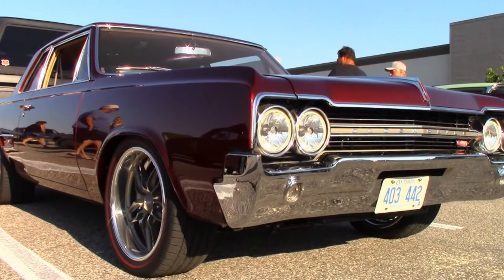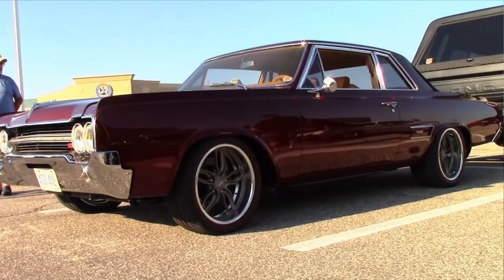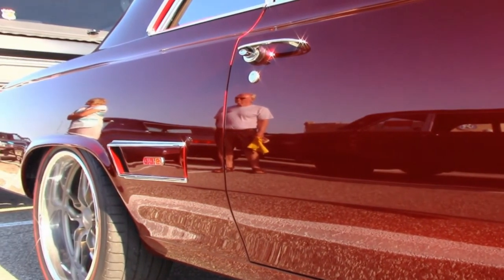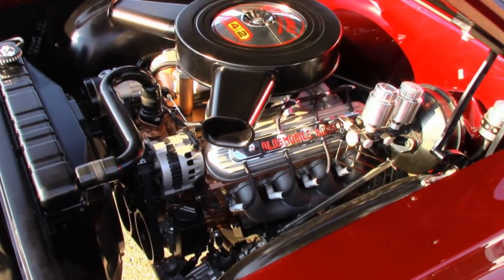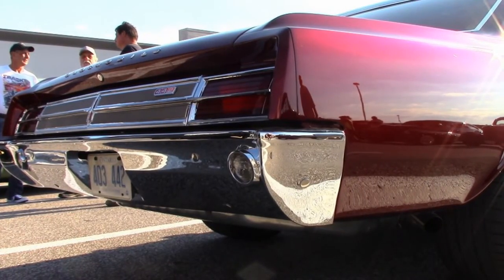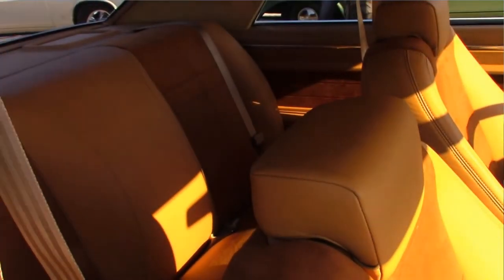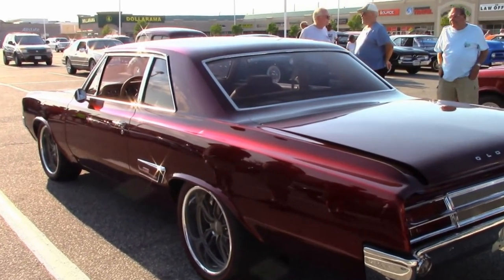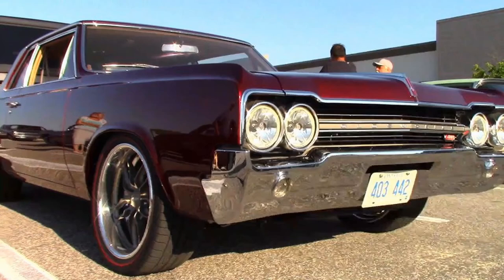Glen's Fabulous Olds 442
See more great classic car, hot rod videos.  Type PrimeLinx86 in the YouTube search engine.